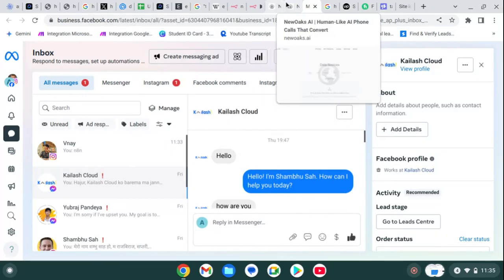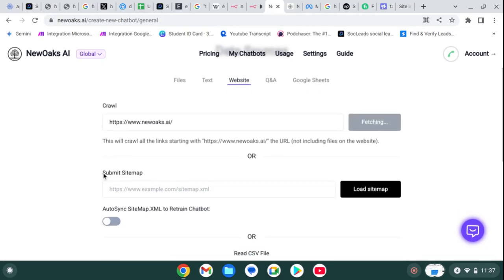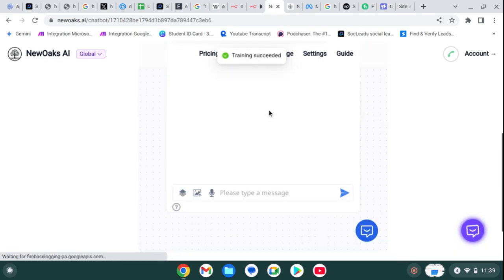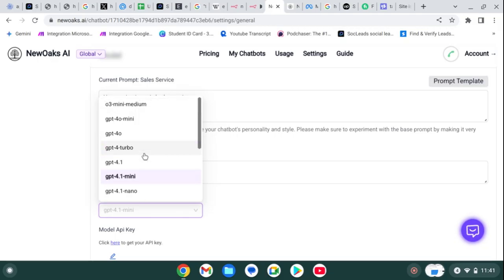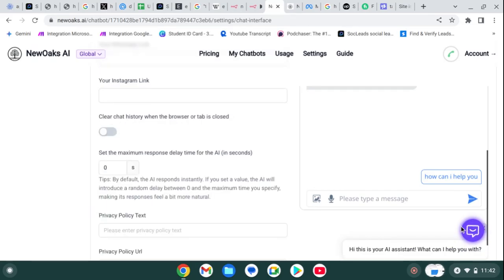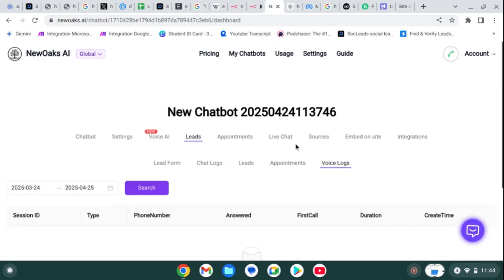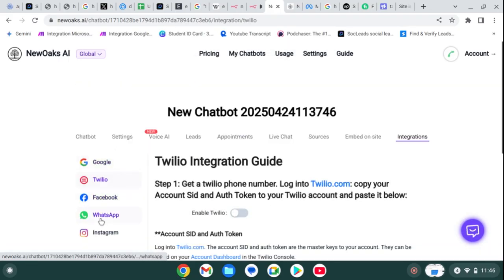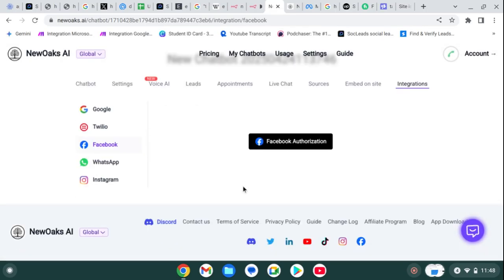how to make chatbot in facebook page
Download this workflow

About me:- I am Shambhu sah.
A broke 17 years man who wants to build AGI automation agency.

I help business owners & company to automate
Their business tasks like

- repetitive task
- Ai chatbot
- Invoice Automation
- CRM automation

You can done more things when you have extra time!

Want to automate your Facebook page replies without coding? In this video, I’ll show you how to add a free chatbot to your Facebook page using simple tools. Whether you run a business or a personal brand, a chatbot can save you time and improve customer interaction.
💡 Perfect for beginners and small businesses!

👉 Learn step-by-step how to:

Set up a chatbot for your FB page

Connect it with Facebook Messenger

Automate replies and increase engagement

📌 Easy setup in under 10 minutes

🚀 Want to automate your daily tasks without writing a single line of code?

In this Make.com full tutorial, you'll learn how to connect Google Sheets, Gmail, and ChatGPT into one powerful workflow. Perfect for beginners and pros alike.

📌 What you’ll learn in this video:
- Basics of Make.com (formerly Integromat)
- How to connect and use Google Sheets in Make
- Automating email sending via Gmail
- Integrating ChatGPT for smart AI replies
- Real-world use cases & pro tips

✅ No-code automation made easy. Save time, boost productivity, and let automation do the work for you.

👉 Related Tools:
- Make.com (Integromat)
- Google Workspace
- ChatGPT
- n8n (coming soon)